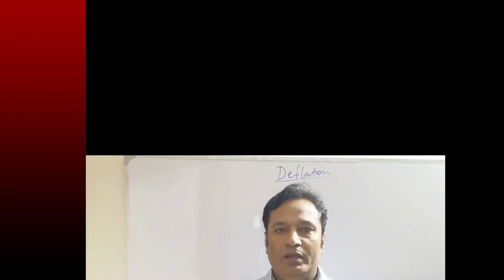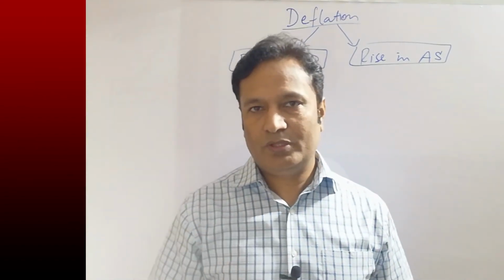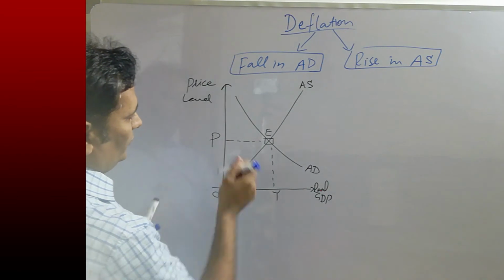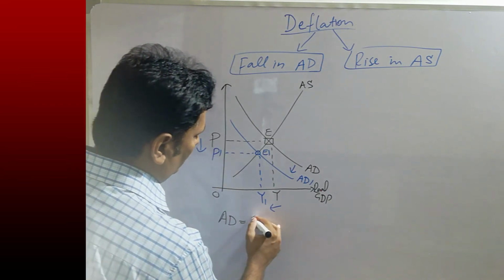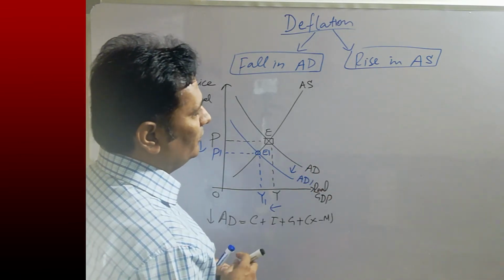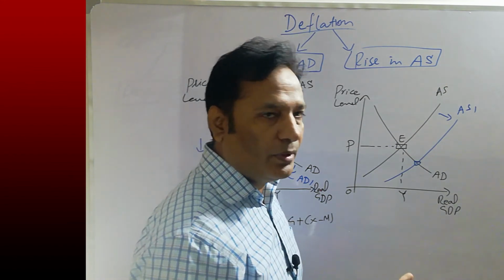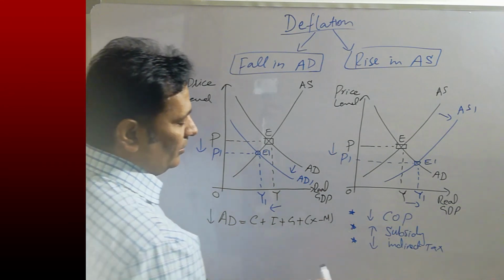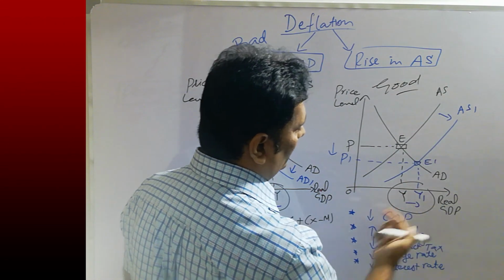deflation and its causes / types